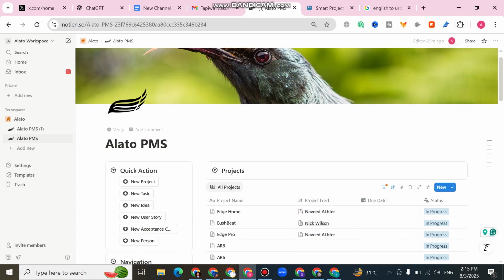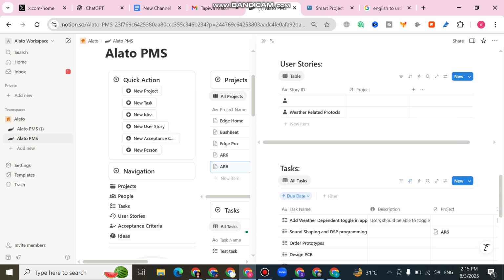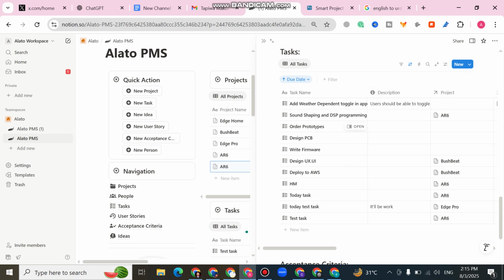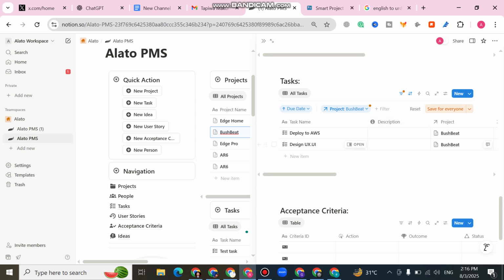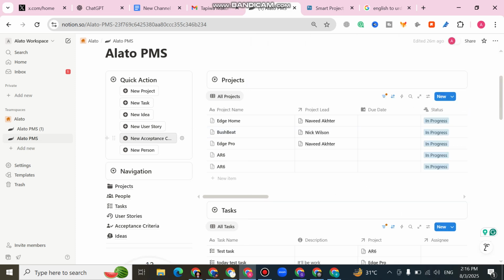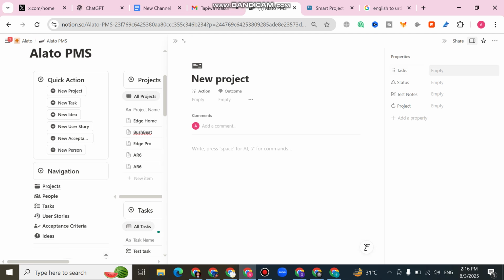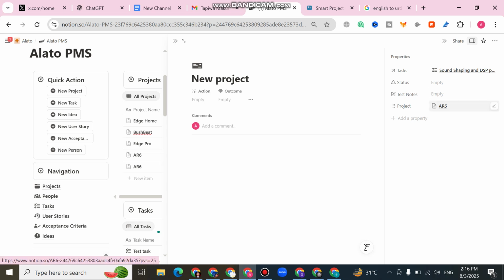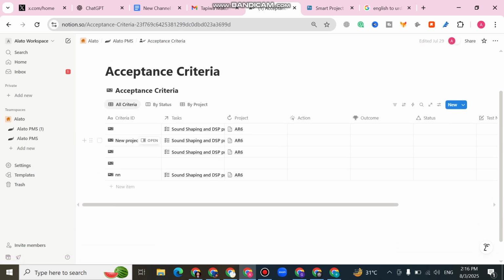Notion Template Meeting | Understanding Databases, Relations & Dashboard Setup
In this video, we’ll go through a Notion template meeting discussion where we explore how to work with Notion databases, relations, and dashboards to build a fully connected and efficient workspace.

You’ll learn:
✅ How Notion databases work and why they’re powerful
✅ Setting up relations between different databases for connected workflows
✅ Using rollups to pull important data across pages
✅ Designing a functional Notion dashboard to view your key metrics & tasks
✅ Practical tips to organize your workspace for better productivity

Whether you’re new to Notion or looking to refine your team’s workspace, this meeting walkthrough will give you actionable insights to create a system that works for you.

🎯 Perfect for:

Teams managing multiple projects

Business owners and freelancers

Anyone building a connected Notion system

📥 Get your free Notion templates and start building smarter today!